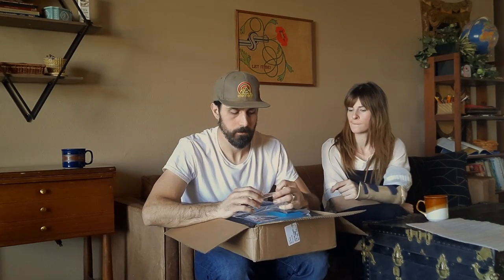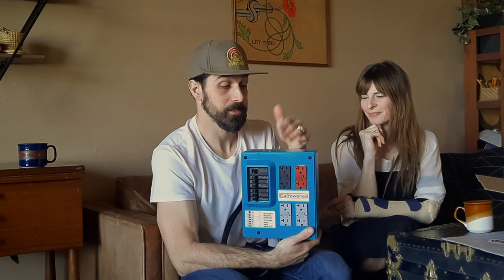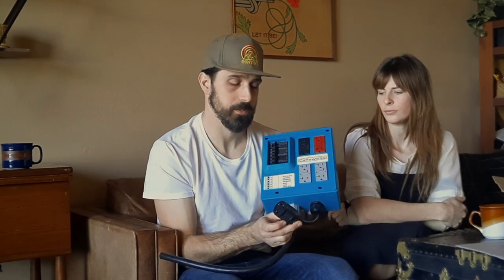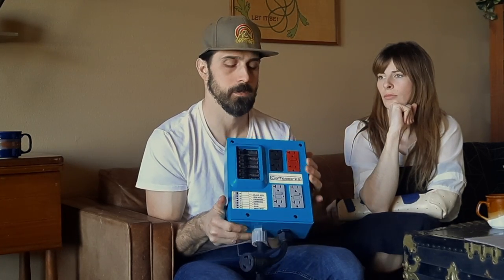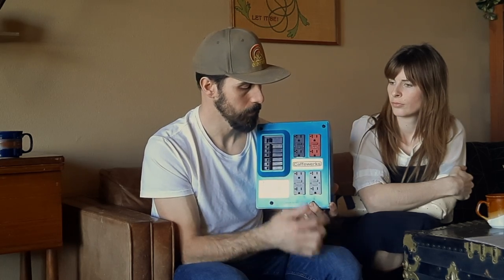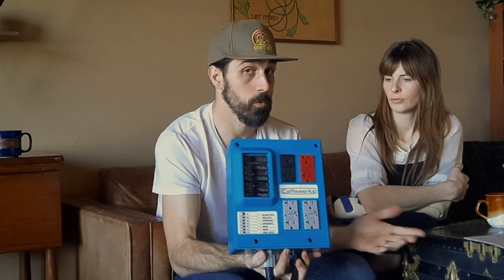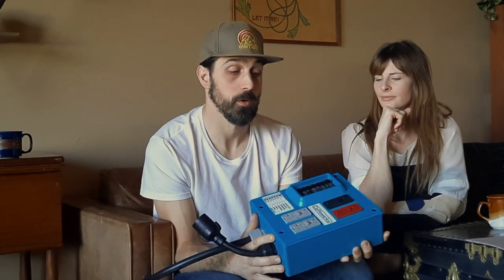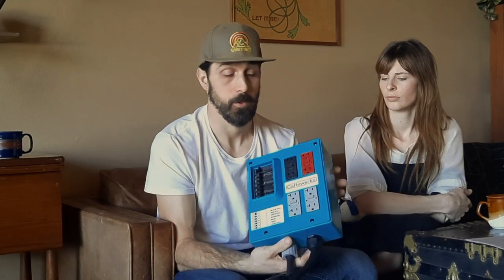Breaker panel upgrade - Press On Coffee Trailers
Last time we saved money by upgrading our powerbox on our own. The learning curve was time consuming to we opted to purchase an all in one power box from Cafewerks and save time. It's a simple plug and go operation for generator use and makes it easy to switch from sure-power to off grid battery systems and back again without hassle.

Follow along with our videos to see our vintage trailer conversions. We show a-day-in-the-life of a travel trailer turned food truck.

Making money while serving coffee is an awesome way to meet new people and build a coffee culture community too. Our DIY trailer conversion is still a work in progress. Check out our E-book and be on your way to become a mobile barista.

Electrical outlet for exterior of trailer:

Starting a coffee truck can be intimidating with so much info out there. When we began to make our food truck build out a reality, we first purchased Green Joe's E-book. It was a big step in the right direction but we've added some extra details and personal experience to our e-book. We specialize in off-grid operation and dual fuel machines. See more on our website below.